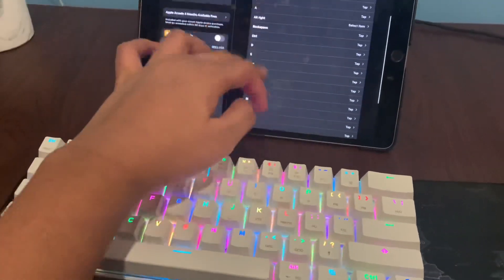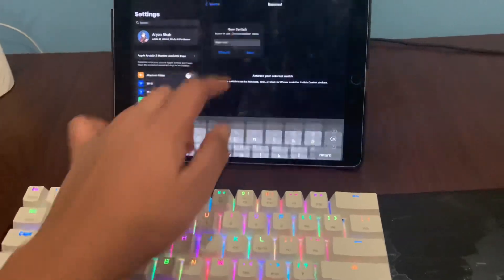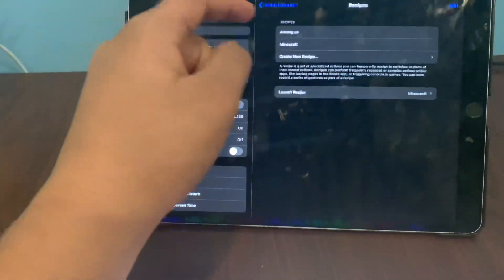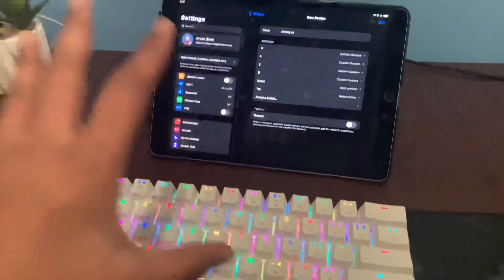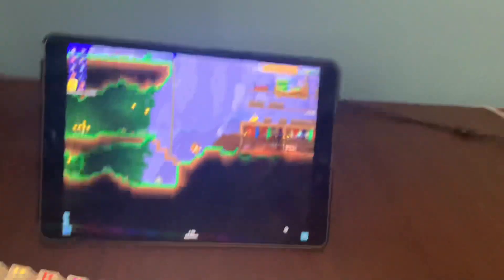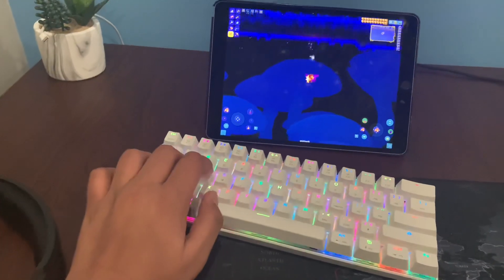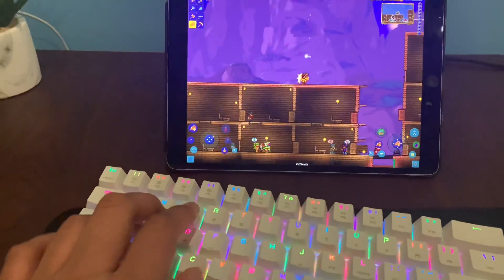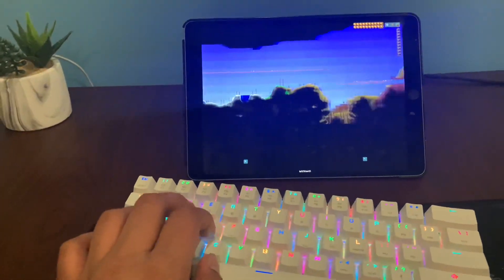How to use Keyboard Mouse on IOS 2024 (IOS/IPadOS 17)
The comprehensive guide - the 5th and final video on this topic.

So, I’ve seen a lot of fake videos on YouTube about keyboard mouse, and people believe that my video was fake, so here, I’m showing you how to use keyoboard and mouse in fortnite. This is not fake, it works on iOS and there are millions of ways to do it on android, this way will never be patched, you don’t need to jailbreak and it works with any keyboard or mouse. I did this on an iPad Pro, but you can do it on an iPhone 6s,7,8,10,10s,11,11pro.xr and on any iPad or the iPod 7. April 2021
MCPE

  Ignore

Games with keyboard mouse ios
iPad games with keyboard support
gamesir x1 fortnite
how to use keyboard and mouse in fortnite mobile
how to use keyboard and mouse on fortnite mobile iOS
how to use bluetooth keyboard and mouse on fortnite mobile
how to use wireless keyboard and mouse on fortnite mobile
gamesir keyboard
MCPE
gamesir x1 Minecraft No lie no scam
how to use keyboard and mouse in Minecraft mobile
how to use keyboard and mouse on Minecraft mobile iOS
how to use bluetooth keyboard and mouse on Minecraft MCPE
gamesir keyboard
how to connect a keyboard to ipad
How to use a connect a keyboard to MCPE
How to use a keyboard on MCPE
MCPE
Minecraft
PUBG mobile ho to
Games with keyboard mouse support IOS
Games with keyboard mouse IPAD
IOS 14
iPadOS 14
how to play minecraft on ipad with keyboard and mouse, how to connect keyboard to phone, bluetooth keyboard and mouse, minecraft mobile keyboard and mouse
how to connect keyboard and mouse to iPad
how to connect keyboard to iPad
how to play minecraft on ipad with keyboard
ipad keyboard
IOS 15
iPadOS 15
IOS 17
iPadOS 17